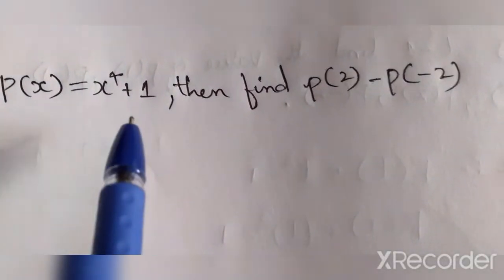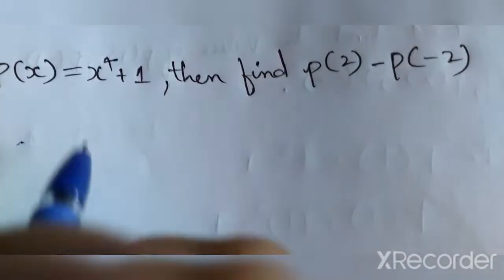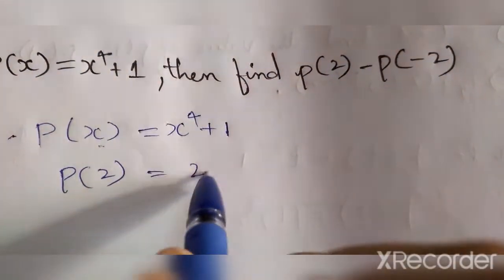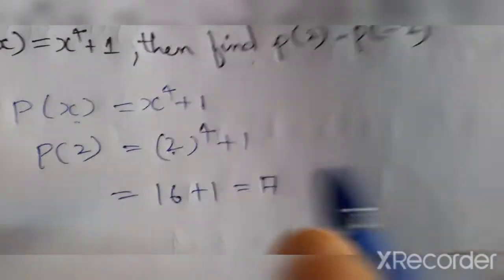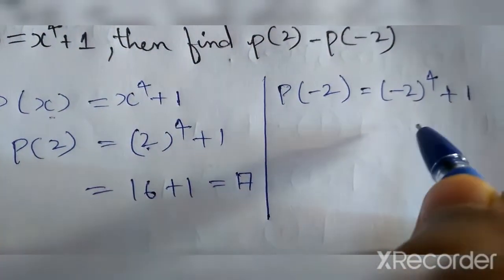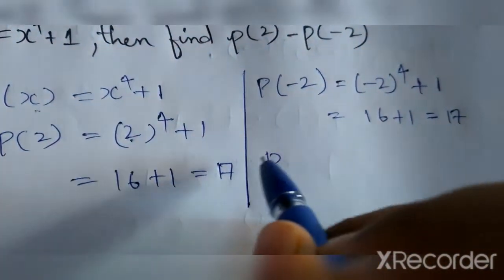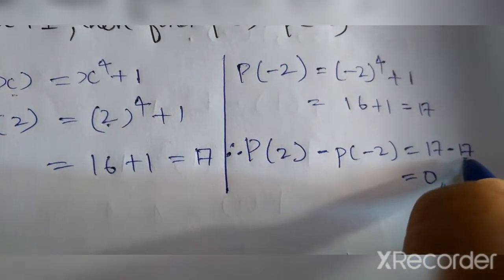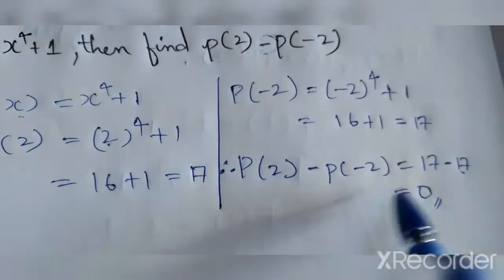P(x)=x⁴+1, then find p(2)-P(-2).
SYED study ZONE